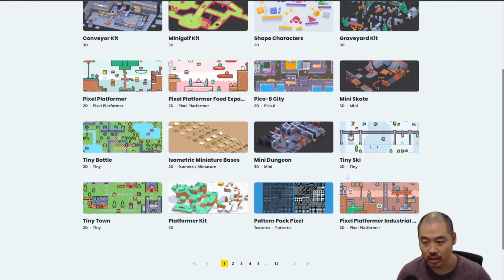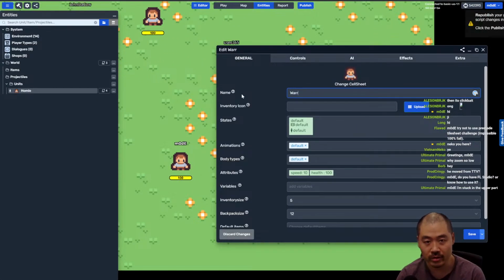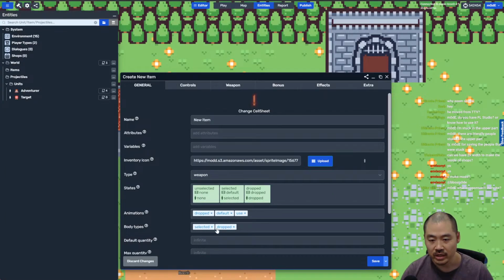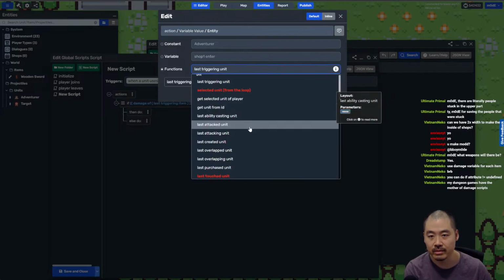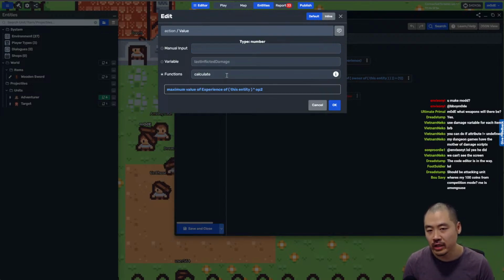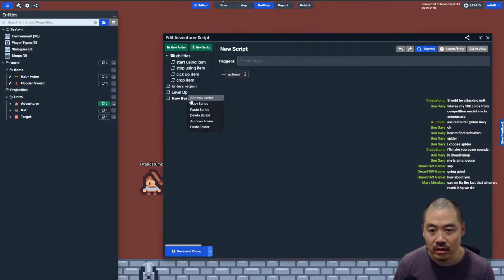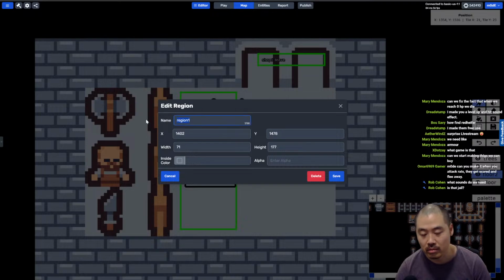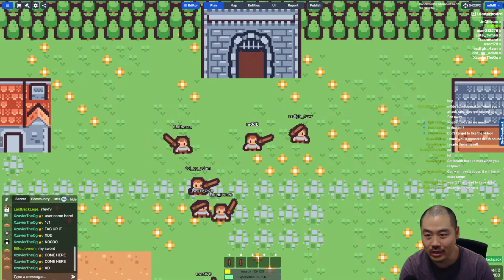Making MMORPG in 2 hours